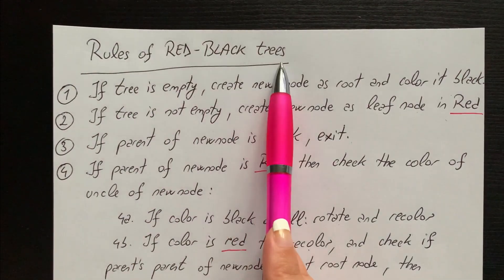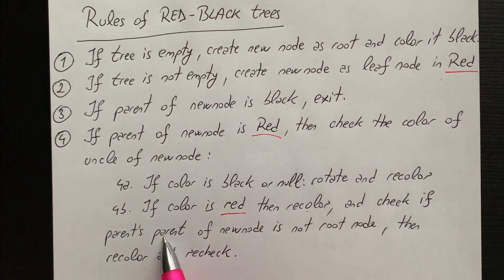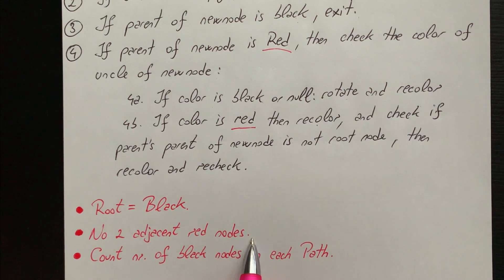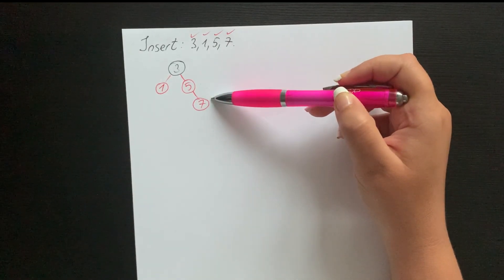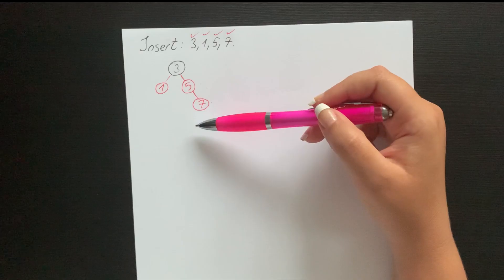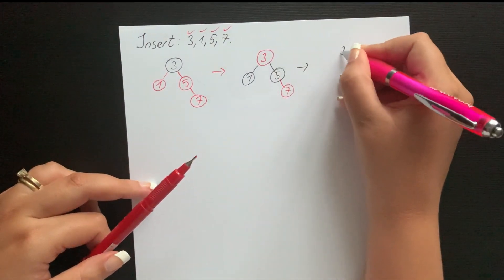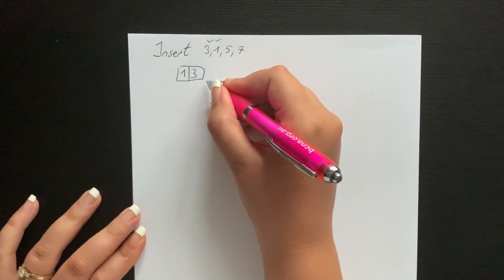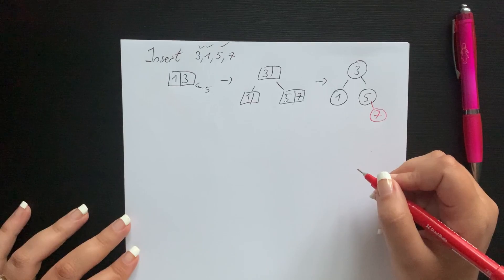Red-Black Tree Insertion Explained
Red-Black Trees are a self balancing binary search tree,  and in this video I am giving you an  example of how to insert in a Red-Black Tree and an extra tip of how to perform this insertion efficiently.

This video is useful to anyone that is taking an Algorithms and Data Structures class, which requires the old school pen and paper insertion of trees. So whether you have just started out learning about algorithms or coding, this is a great starting point as it offers you the insights of how the Red-Black Tree algorithm works.